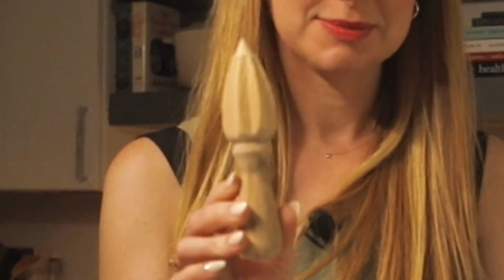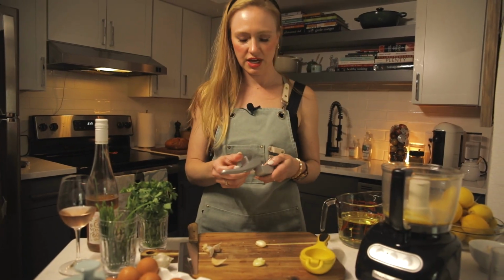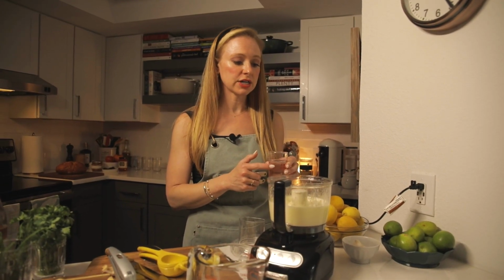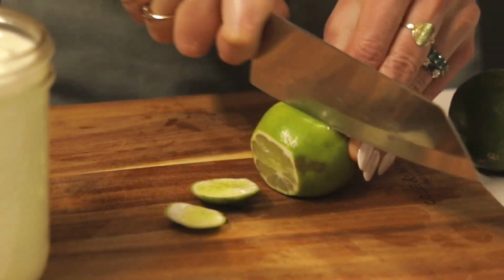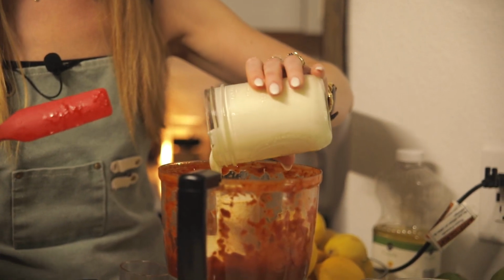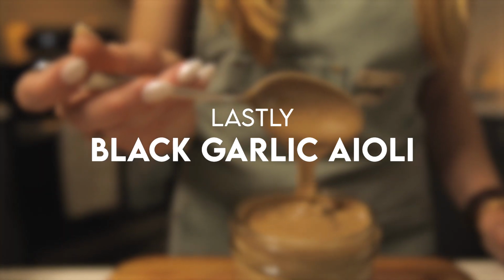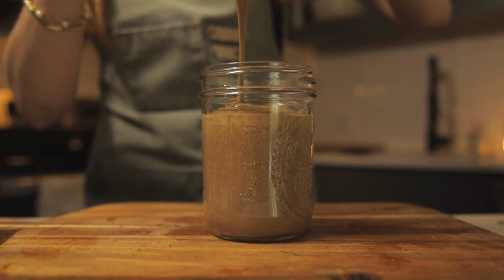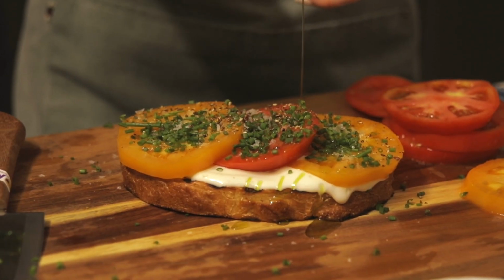How to Make Aioli (3 Ways!) with CHOPPED Champion Lauren Windham! Classic Garlic Aioli Recipe & more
Classic Aioli!

- 1 whole egg
- 2 egg yolks
- 2 tbsp Lemon juice + any additional to taste
- 1 tsp Kosher salt to start + additional to taste
- 4 C neutral flavored oil, like canola or grape seed
- Cold water, as needed

Add the egg, egg yolks, lemon juice, and salt to a food processor. Blend until the yellow color of the yolks becomes lighter and looks a little foamy.

With the food processor running, slowly (seriously, slowly, otherwise it won't work) drizzle the oil in until the mixture thickens— this means the emulsion is forming.

When it starts to get thick (think store-bought mayonnaise), add a couple tablespoons of cold water to loosen the mixture. Continue drizzling in the oil. Taste! Taste! Taste! Add additional salt, water, and lemon juice as necessary until the desired consistency is reached.

Follow Lauren on Instagram! @laurenwindham

Socials:
Editor in Chief:  @ciarra_debritto //  Ciarra deBritto
Creative Director: @mkuipz.jpg // Megan Kuiper
B-Camera & Photographer: @naijahlilly // Naijah Ashbaugh